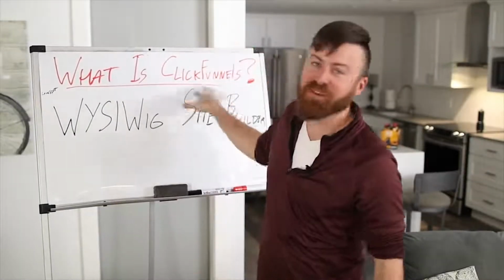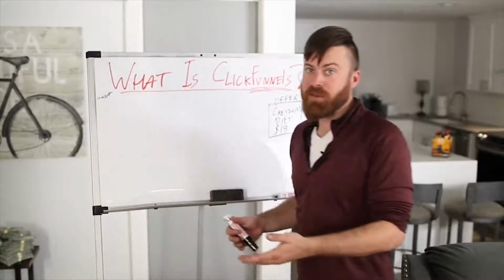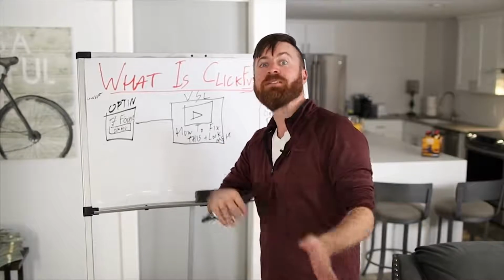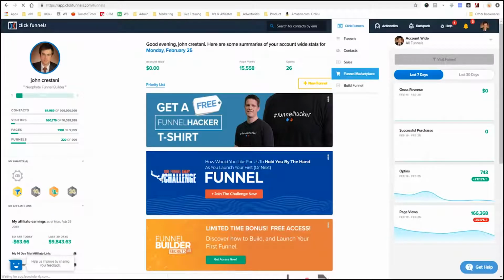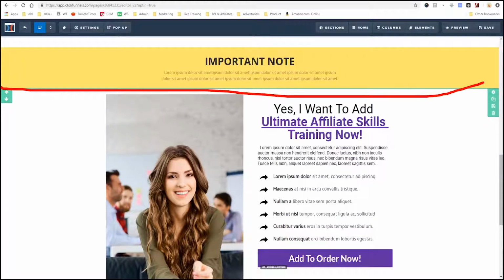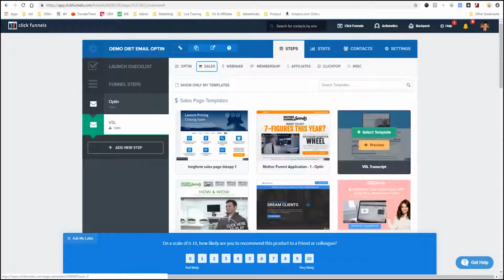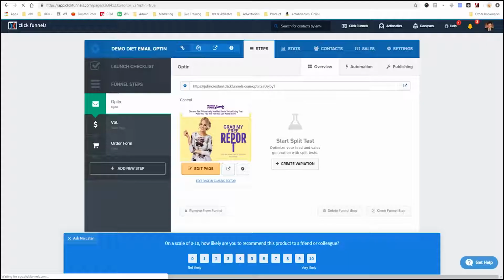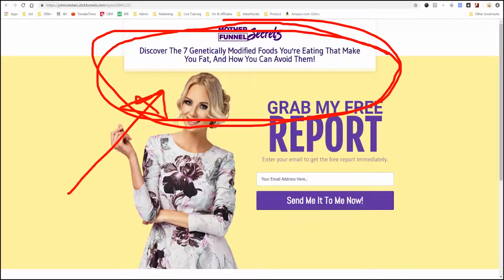Clickfunels...How Does Work?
Do you wanna build a site but you're thinking of the technicalities that don't make sense to you? From understanding what Clickfunnels is to knowing how to use it, this video will help you know how clickfunnels work and how you can create your own